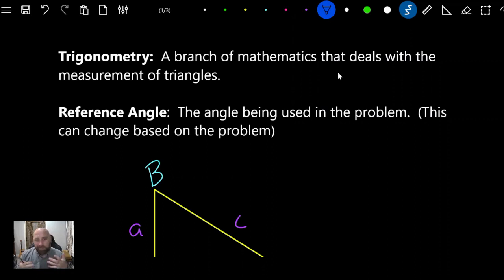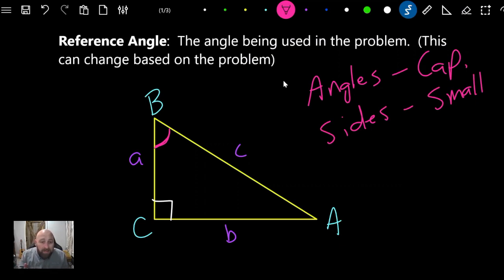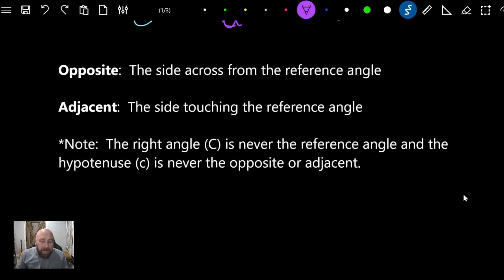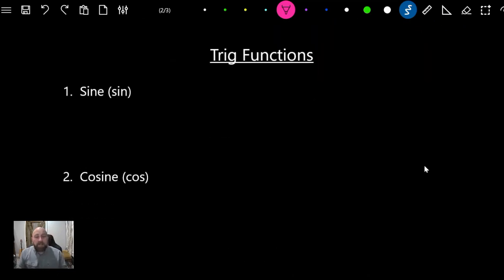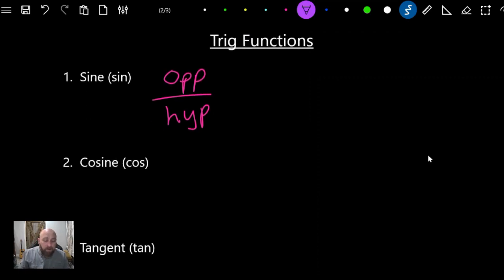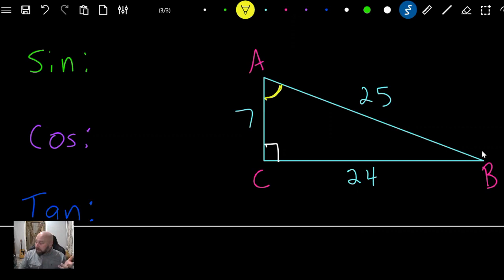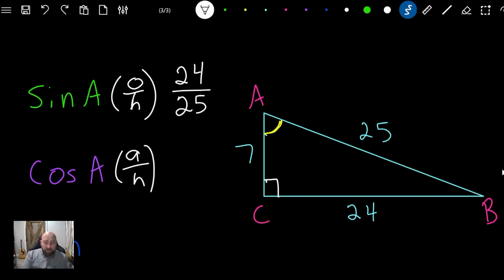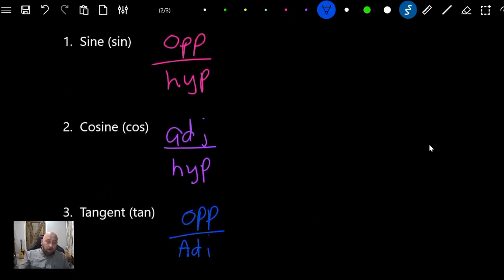PreAlgebra 11.6 Intro to Trigonometry